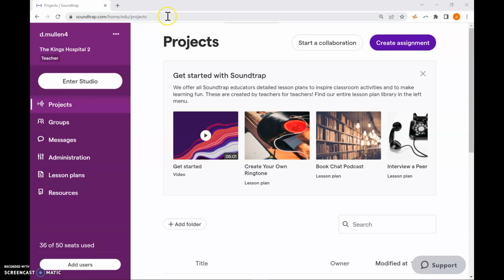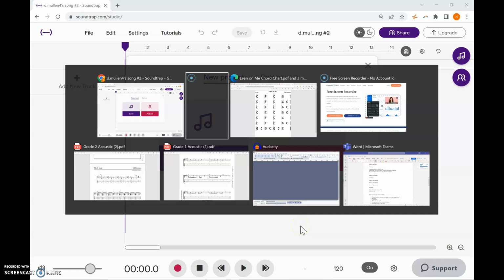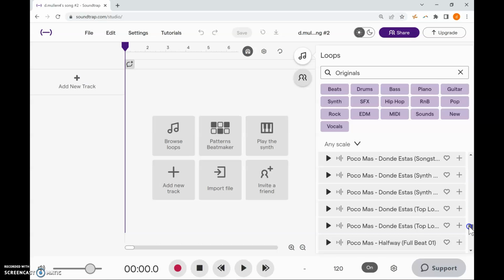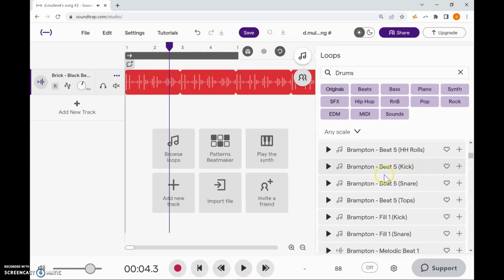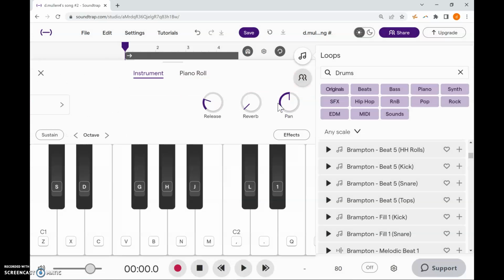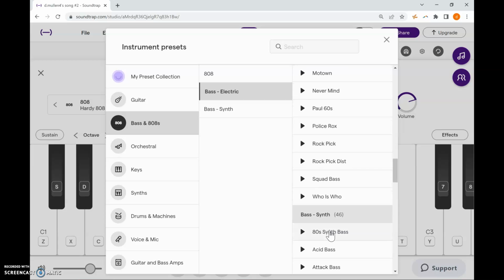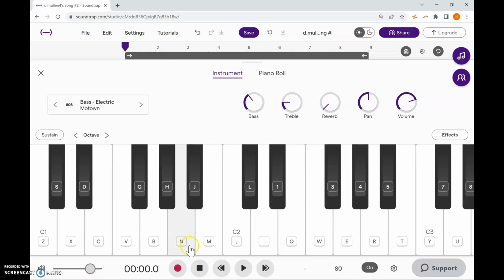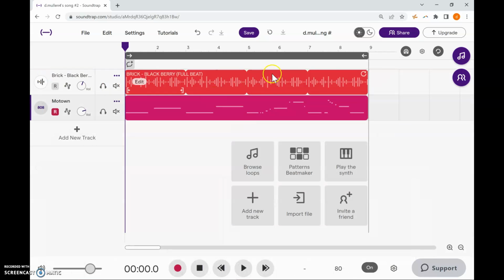Recording Rhythm Section